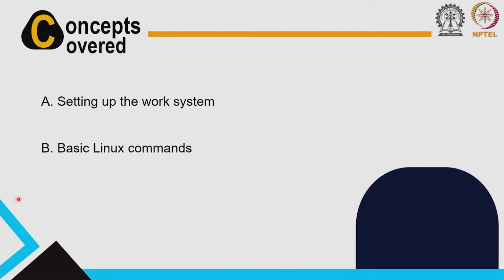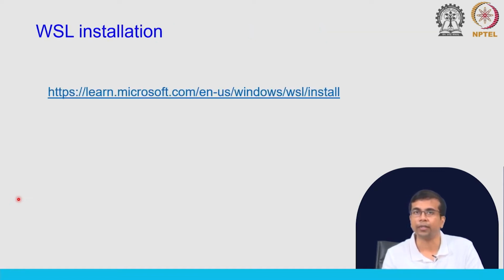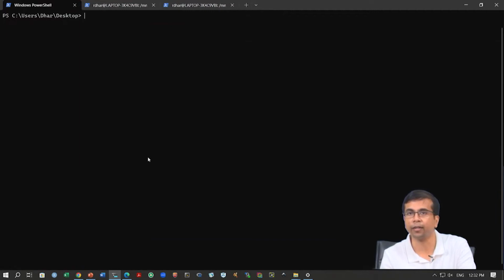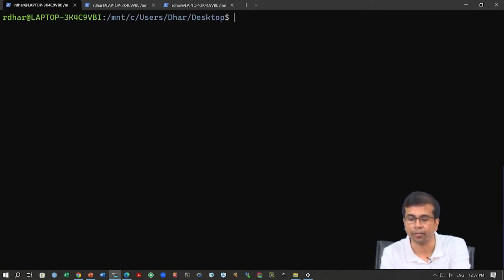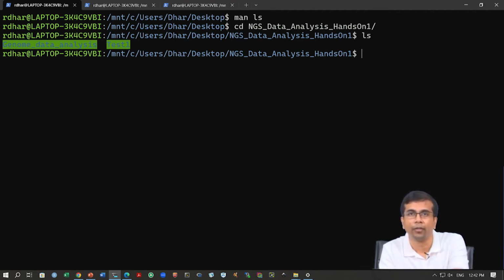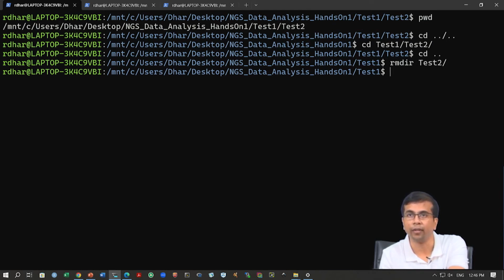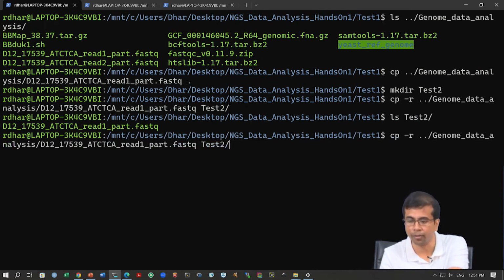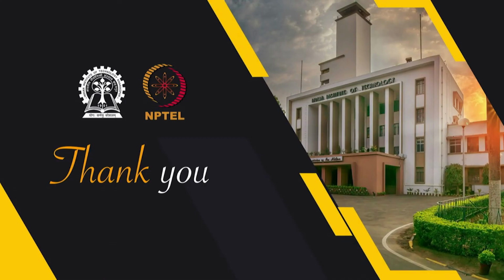Lecture 11 : Hands on: Setting up the system